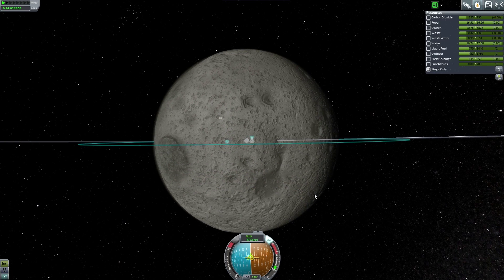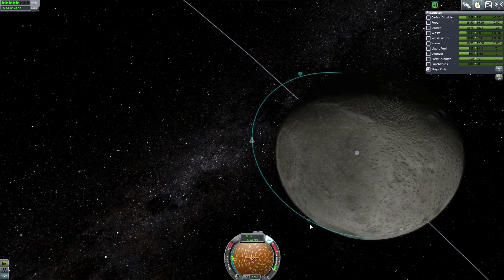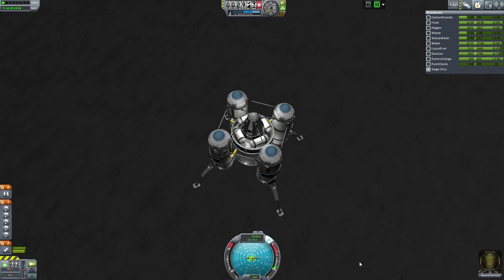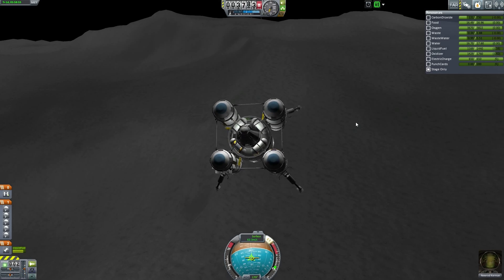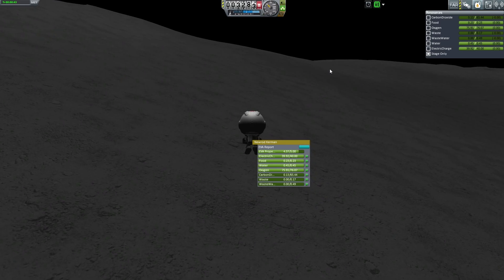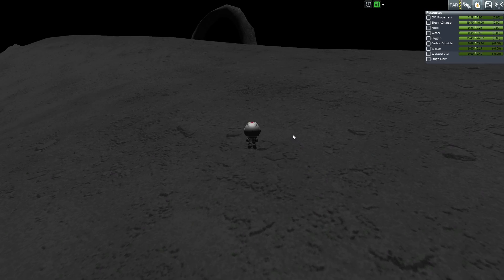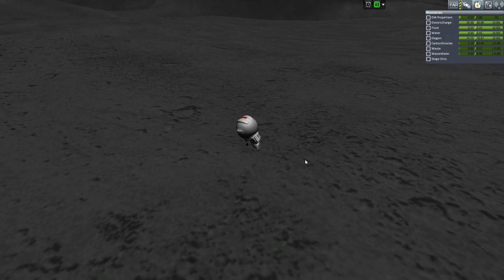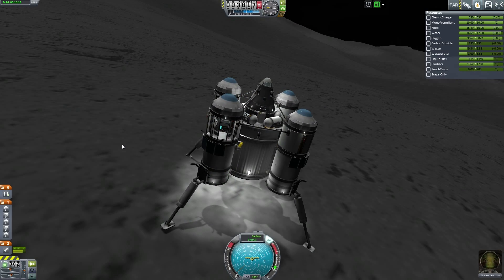Kerbal Space Program - Project Destiny: Episode #18 - Story Arch